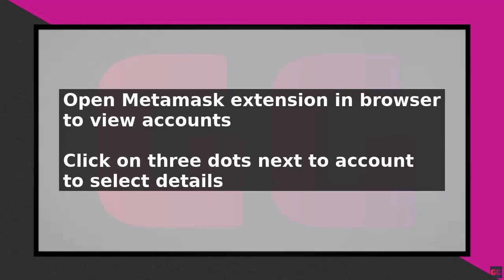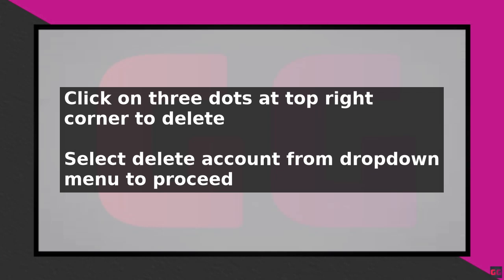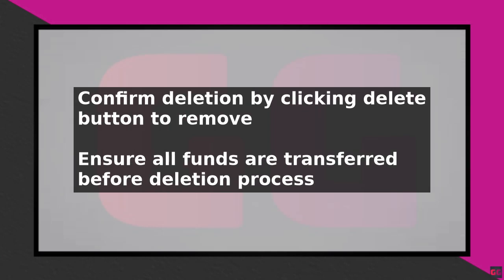How To Delete Account In Metamask Tutorial (2025)